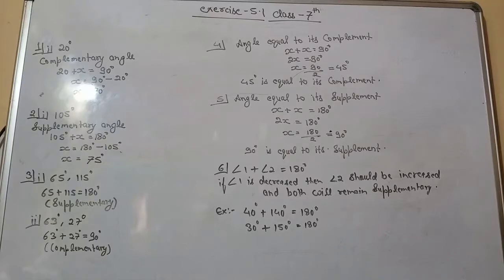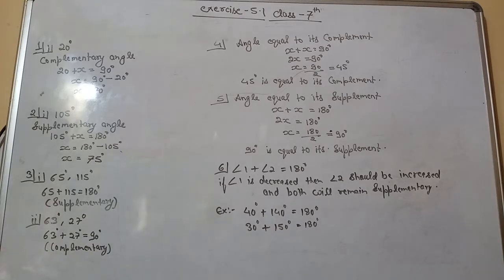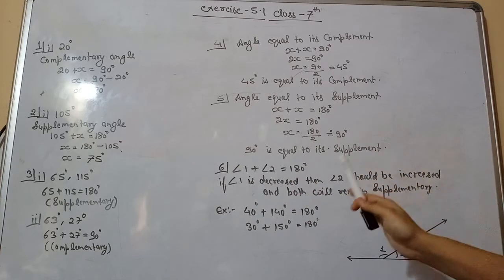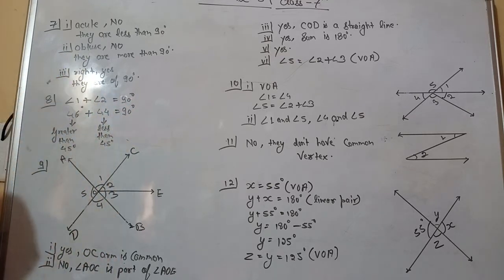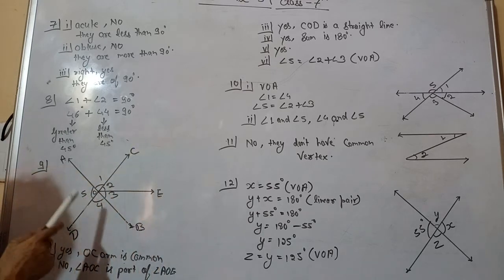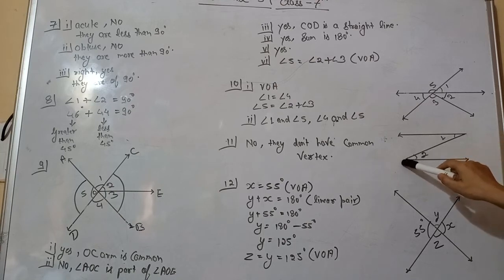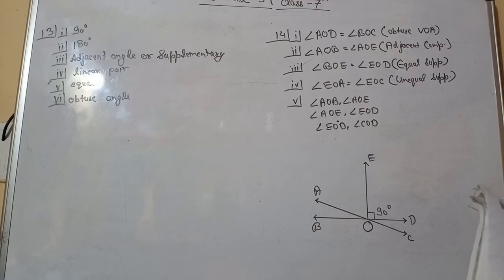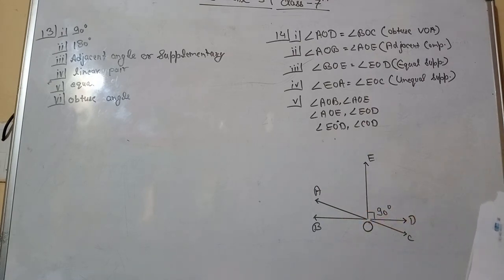NCERT class 7 Maths chapter 5 solution|ncert class 7 mathematics Lines and Angles |exercise 5.1